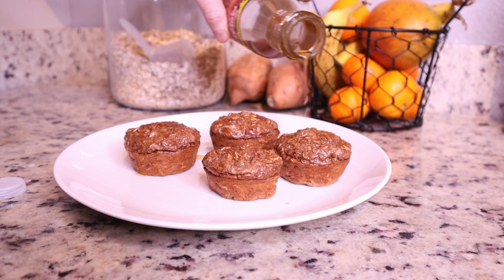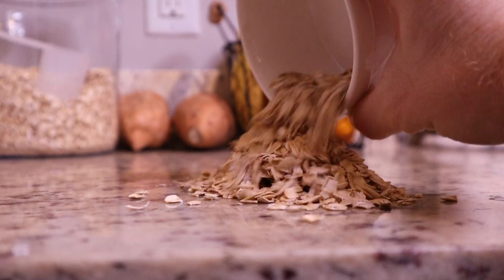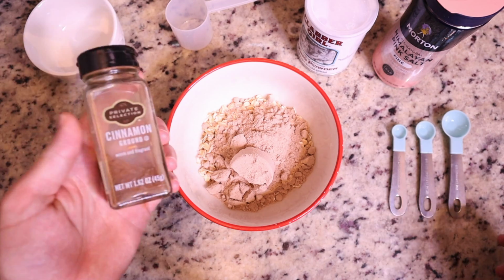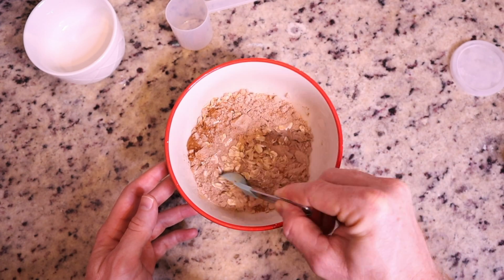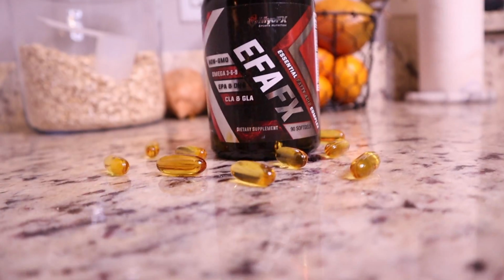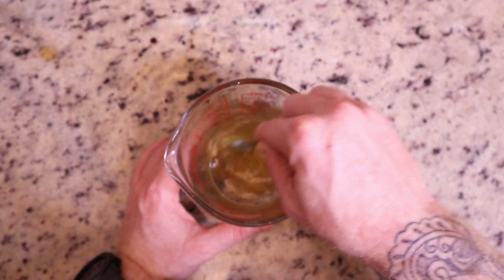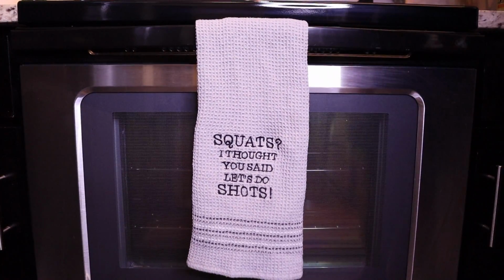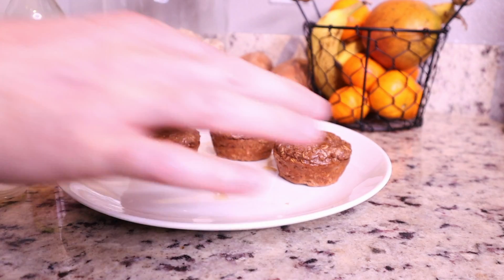Low Calorie Oatmeal Muffins Recipe | The Camp Transformation Center | FTDI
Quick, healthy, and simple Oatmeal Muffins that will curb your sweet tooth and help you high your fitness goals! If you are on The Camps 6 Week Challenge you are able to eat this! Today I made the female portion size (4 muffins). Let me know how they turned out!
Ingredients:
Oatmeal: 2oz
MyoFX Protein Powder: 1 Scoop
Cinnamon: 1.5 Tsp
Nutmeg: 1/8 Tsp
Baking Powder: 1/4 Tsp
Salt: 1/4 Tsp
Water: 1/2 Cup
Egg White: 1
Vanilla Extract: 2/3 Teaspoon
MyoFX EFA: 2
Macros:
Serving Size: 4 Muffins
Calories: 274
Protein: 34g
Carbs: 21g
Fat: 6g
The Camp Transformation Center is a fitness and wellness center focused on created healthy habits. The Camp is know for its ability to get like minded people together, teach them about fitness/nutrition, creating interpersonal  connections, and hold them accountable in hitting their goals. The 6 Week Challenge weight loss and lifestyle program comes with unlimited HIIT style classes lead by a certified trainer, accountability coaching, a meal plan and a positive, clean fitness environment. The Carpenter family owns The Camp Arlington and Camp South Fort Worth. The Director of Operations are Blake Carpenter and Bradley Carpenter.
The Camp Transformation Center - Arlington
The Camp Transformation Center - South Fort Worth